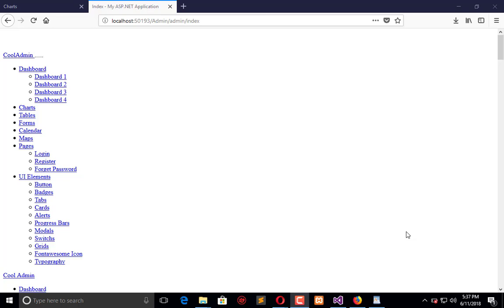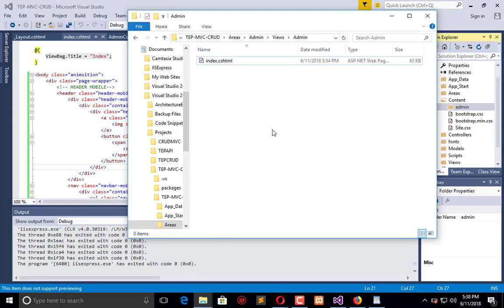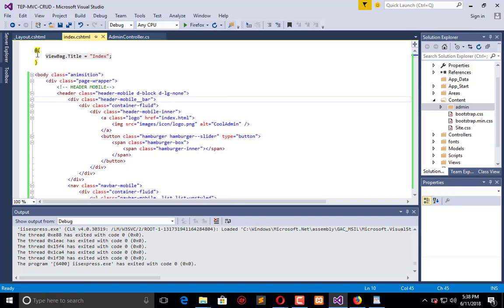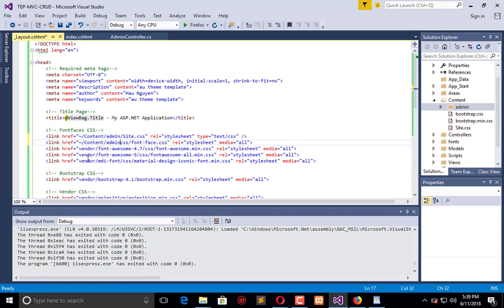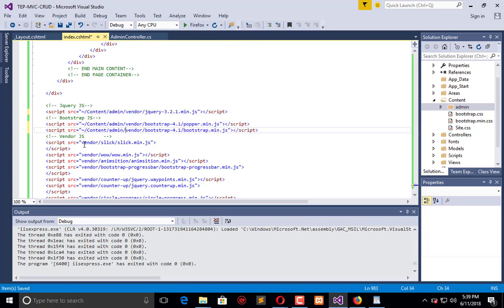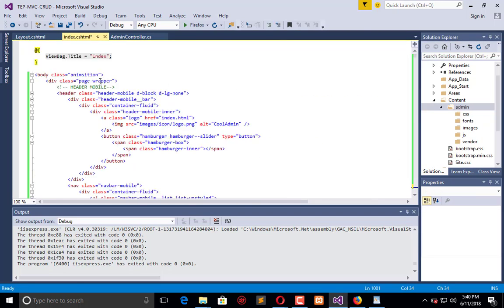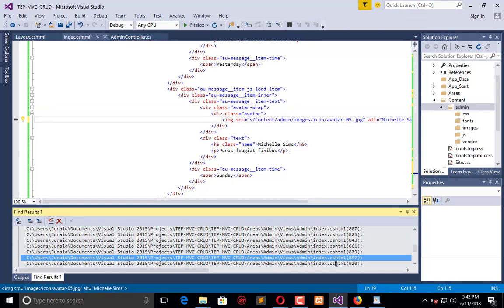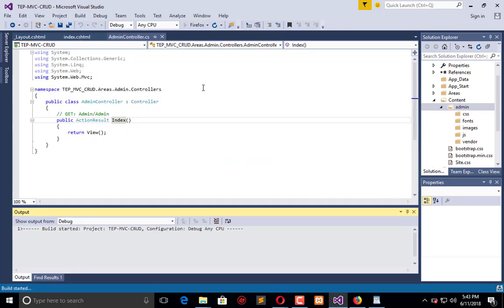59 ASP .NET MVC - Integrate Admin Themes with ASP NET.MVC - Part 2